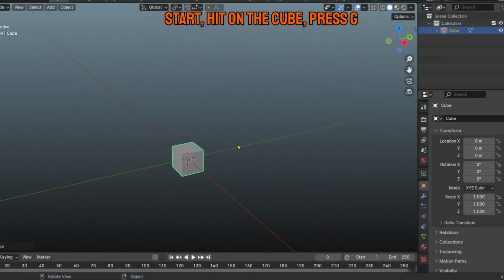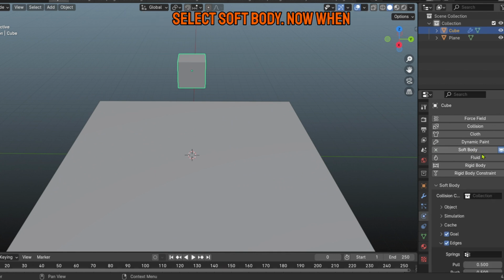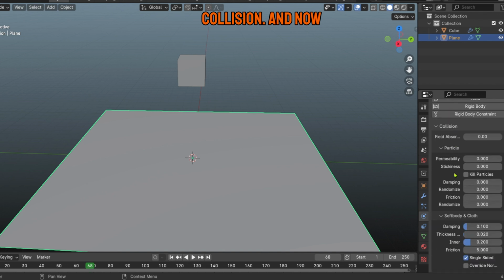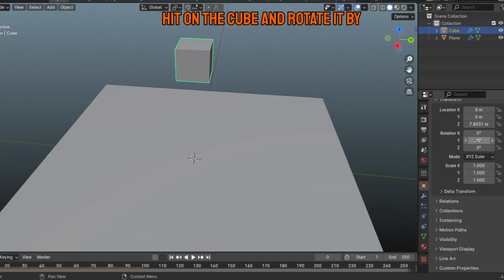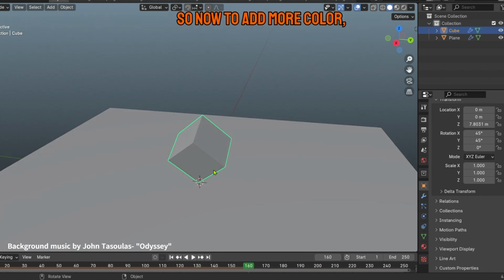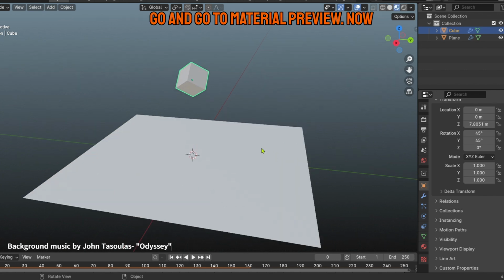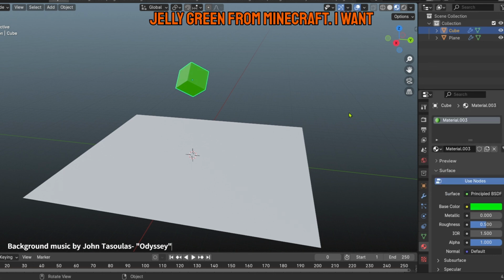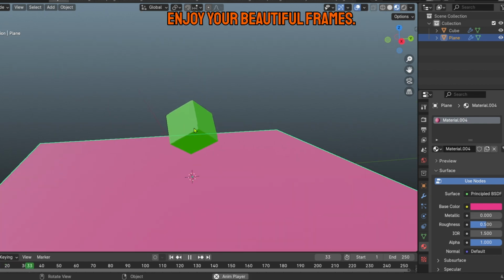How to make Jelly-like shapes in Blender!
This video will explain how to make a jelly effect on shapes in Blender.